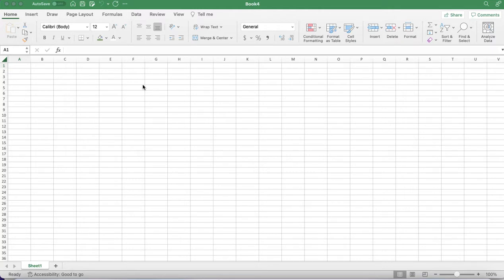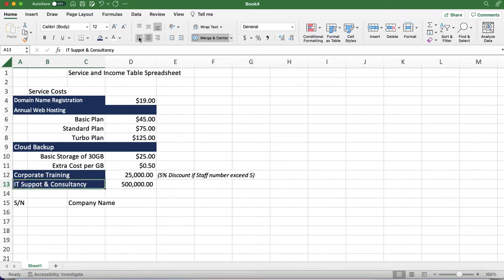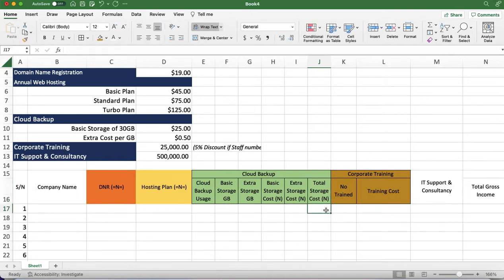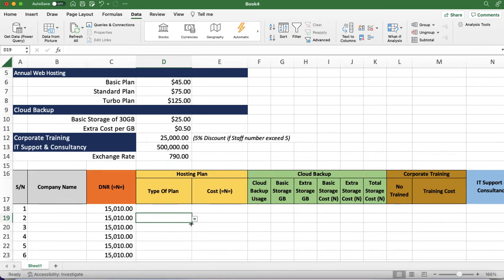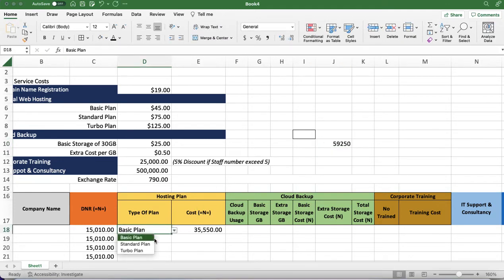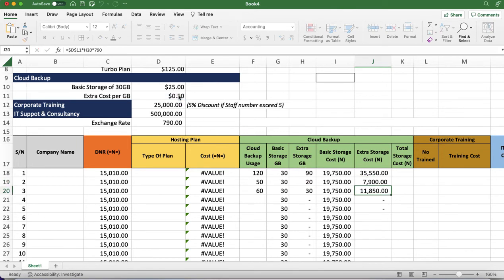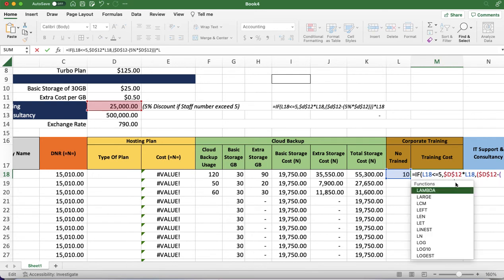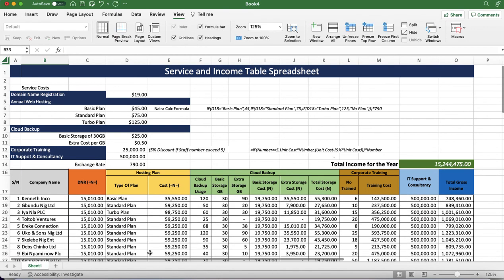Learn Tech Excel Assignment_Real World Task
An Assignment to produce a spreadsheet that solves a corporate real world need using Nested If Statements, Data Validation and Absolute Cell references. Assignment is below:

A Company has 15 clients. They offer 5 Services and these are Domain name registration, Web
Hosting, Cloud Backup, Corporate Training  and  IT Support Consultancy

The Training Cost is a flat rate of N25,000 per staff.

The Hosting, Domain Name Registration and Cloud Backup are denominated for in dollars but clients  are billed in Naira equivalent. The current Dollar Exchange Rate is N790/$.

Annual hosting is of 3 types. Costs are:
Basic Plan $45 p/a
Standard Plan is $75 p/a
Turbo Plan is $125 p/a

Each of the client has one hosting plan annually and one domain registered annuall. Chose arbitrary plan for each  client as you deem fit

The Annual Domain Name Registration is a flat rate of $19 p/a

Cloud backup is at a rate of $25 for the first 30GB and $0.5 *for each additional 1GB*

Assign arbitrary Cloud Storage sizes purchased by the Clients as you deem fit.

IT Support is provided to each client at a flat fee of N500,000 p/a.

Task:
Design an “Services and Income Table” Spreadsheet using arbitrary data of your own choosing as
mentioned above to show the  *Names of the 15 companies*, Number of *Staff sent for Training*
for the year, *Cloud Storage Size Purchased*, *1 Domain name registration per client*, *1 Hosting
Service per client*, and decide which company purchased IT Support Consultancy for the year.

Table should show Total Gross Income due for each Service and company *in Naira*, Maximum,
Minimum, Average and Total Income Value for each service, as well as the Overall Total Income from each Client and For ALL clients for the year.

If you can add a visual representation to indicate higher values (conditional formatting), do so. 😀

Table must be formatted and spreadsheet must look and be professional. 😊

This assignment is *due by end of business day Monday or Tuesday noon latest. *

Happy working!